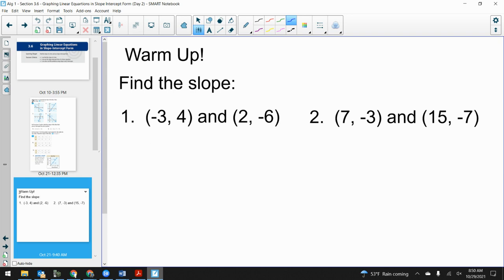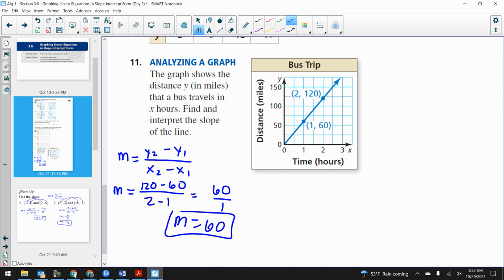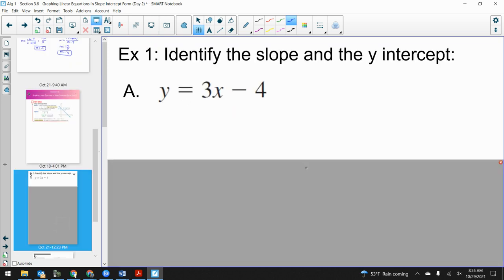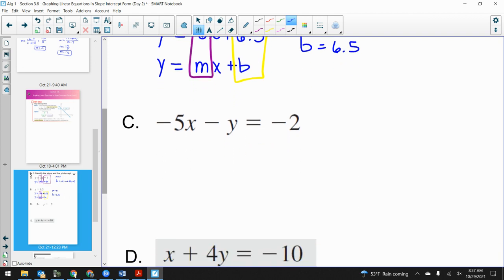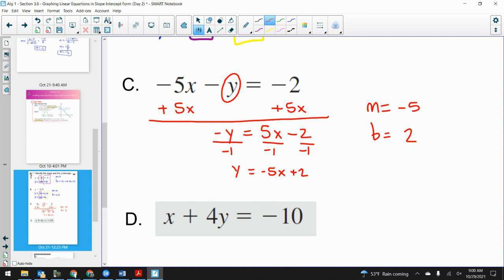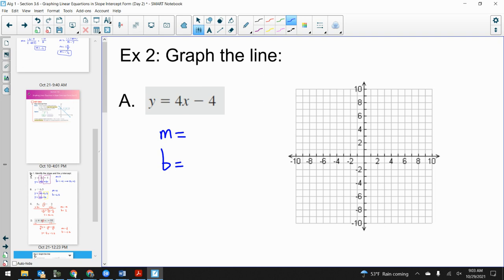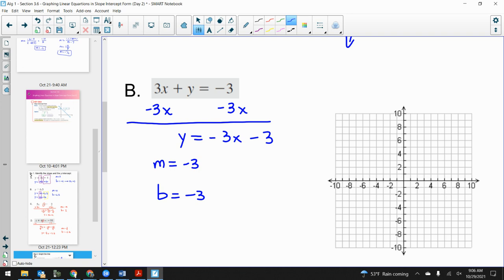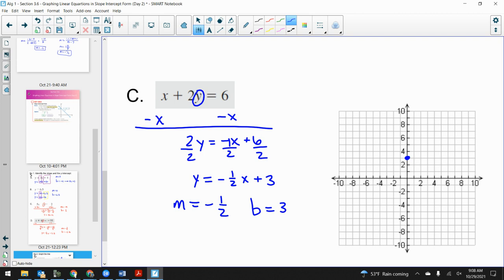Algebra 1: Section 3-6 Day 2: 10-29-21